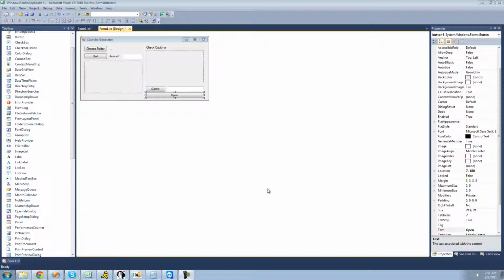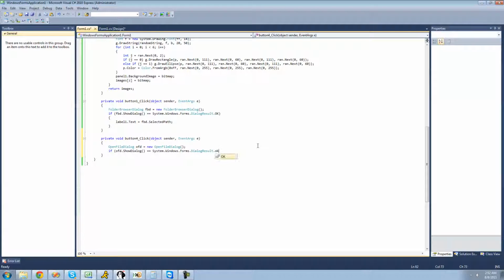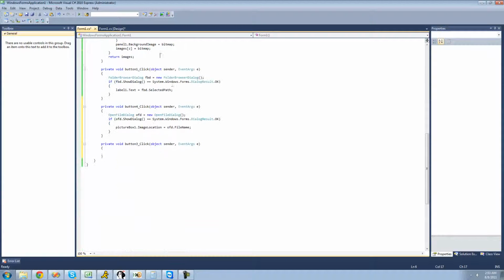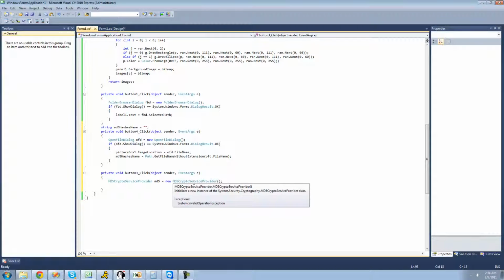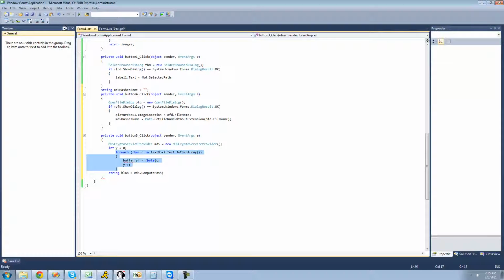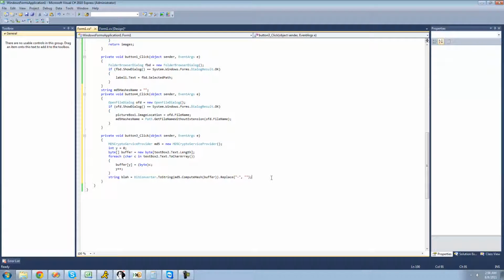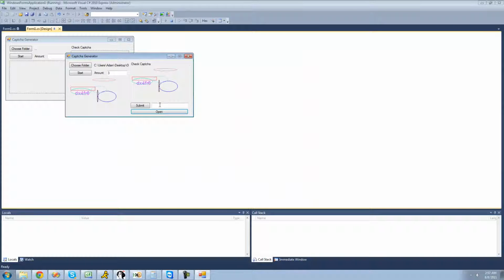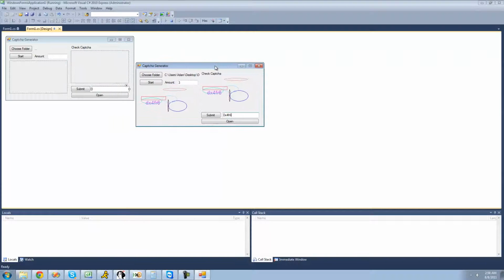185 Project 5 Captcha Generator, Using the Images